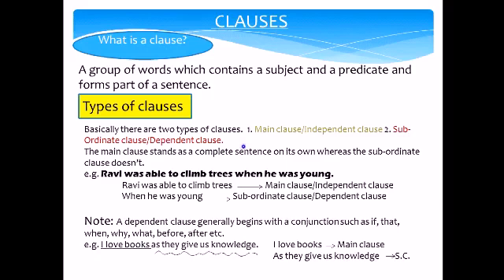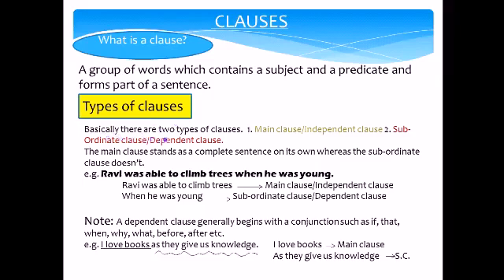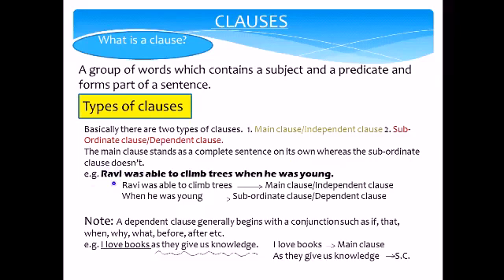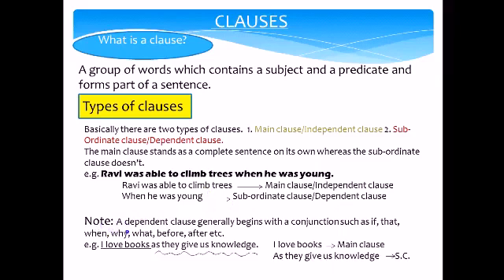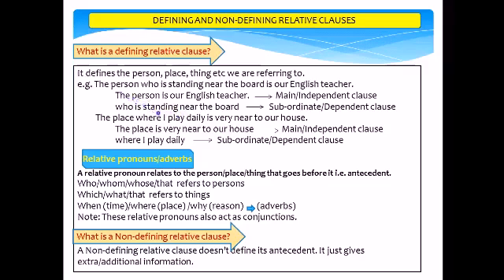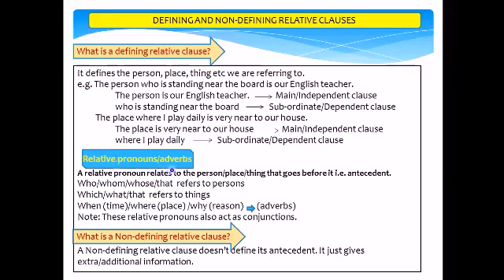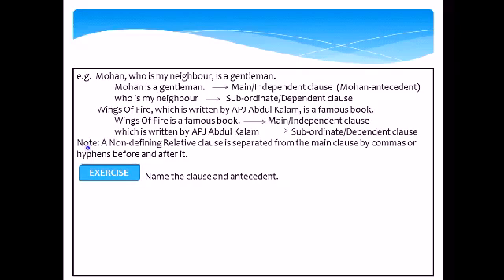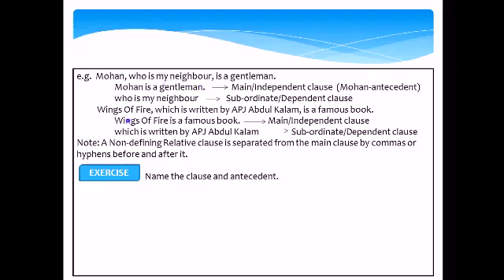Clauses English grammar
Defining and Non-defining Relative Clauses